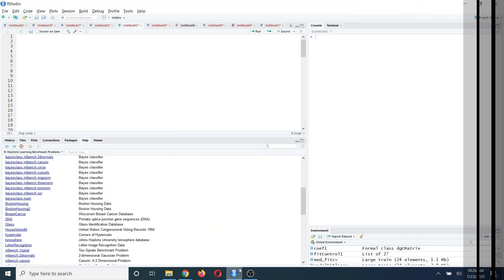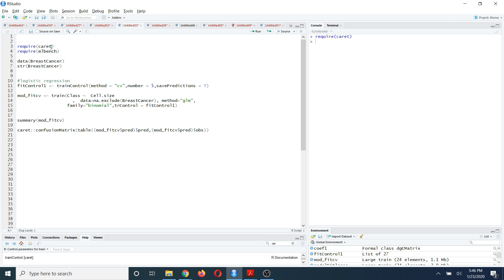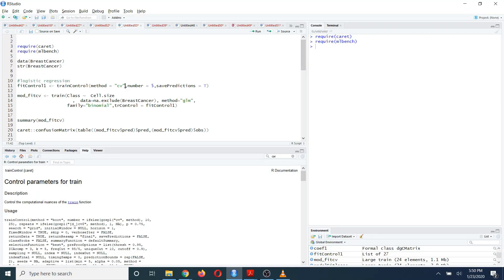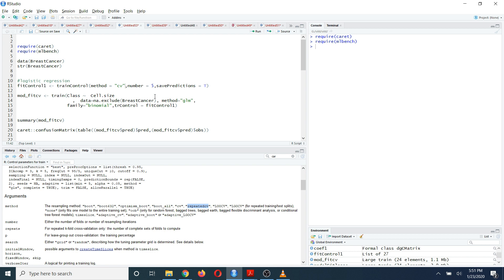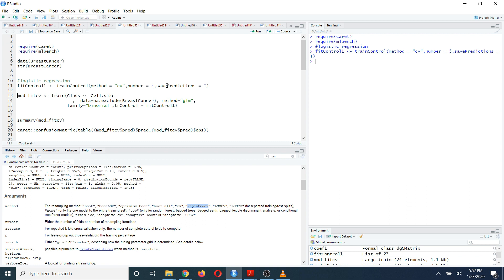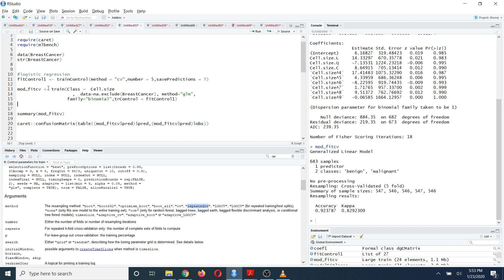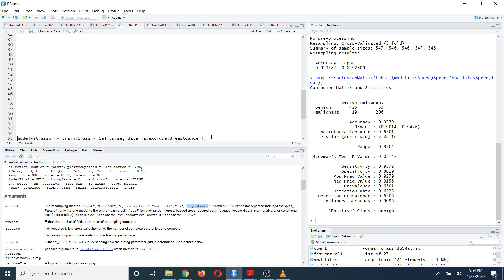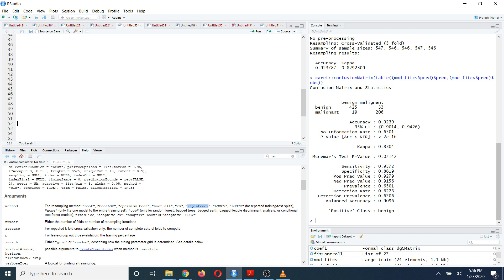K FOLD Cross validation Logistic Regression R : Machine learning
In This video i have explained how to do K fold cross validation for logistic regression machine learning algorithm